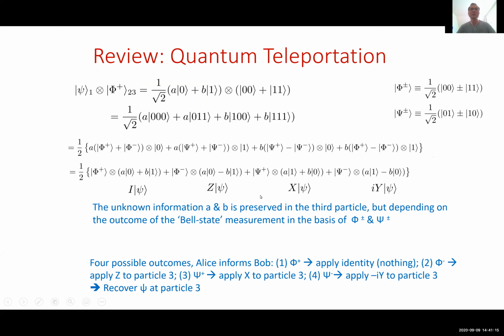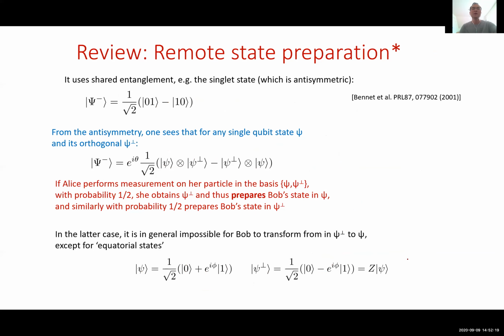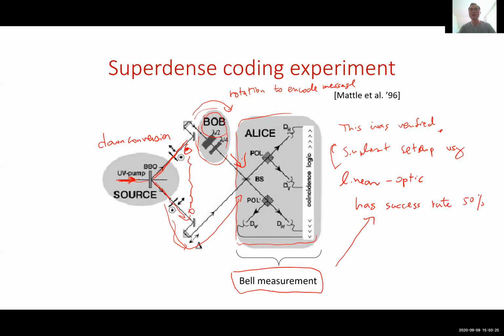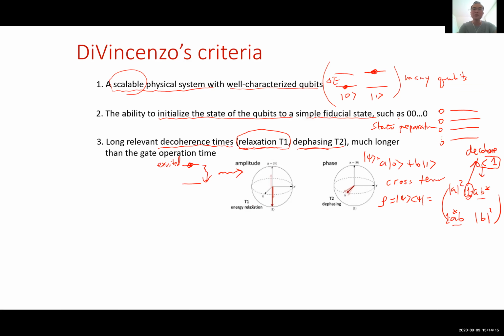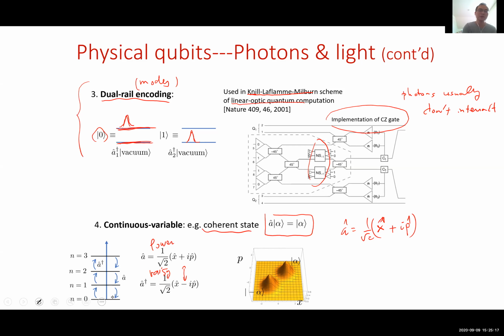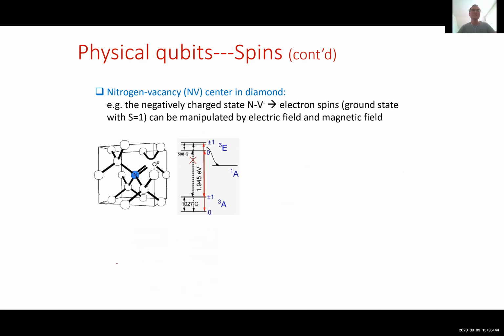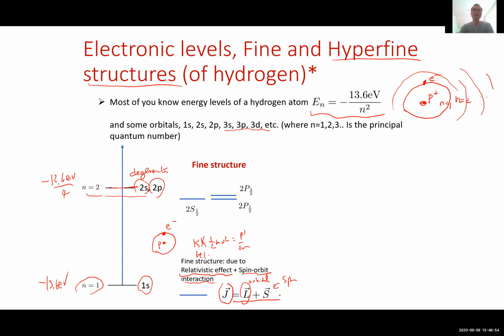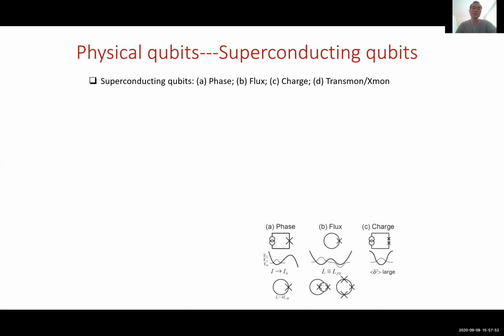Quantum Information Science: Lecture 5 Unit 3 "Information is physical"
Lecture 5
Topics:
- Some review of Unit 2: Teleportation, Gate teleportation, Entanglement swapping, Quantum Repeater, Remote state preparation
- End of Unit 2: Superdense coding, Superdense teleportation
-  Information is physical--- Physical systems for quantum
information processing
- DiVincenzo’s criteria
- Physical qubits---Photons & light
- Physical qubits---Spins
- Physical qubits---Trapped ions
- Electronic levels, fine and hyperfine structures (of hydrogen)
- Trapped neural atoms